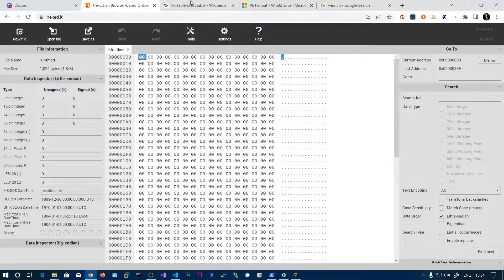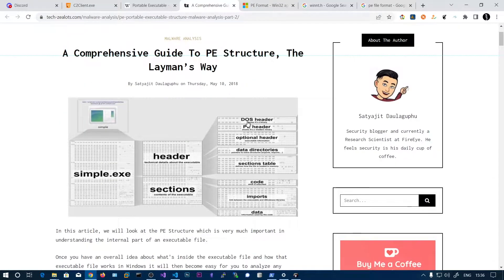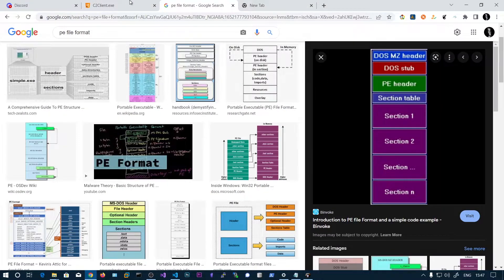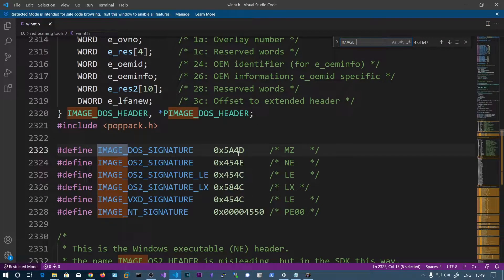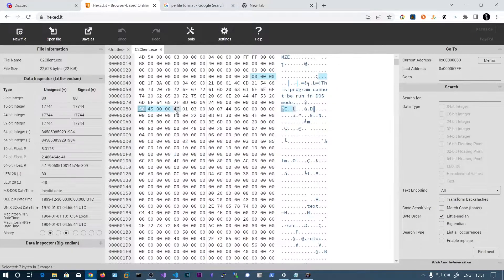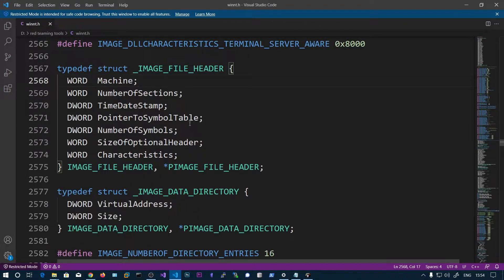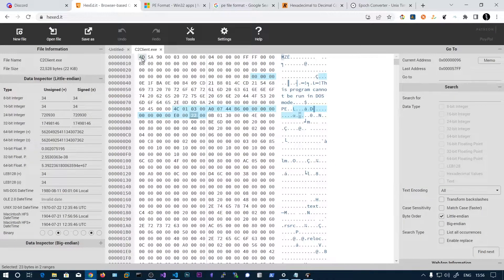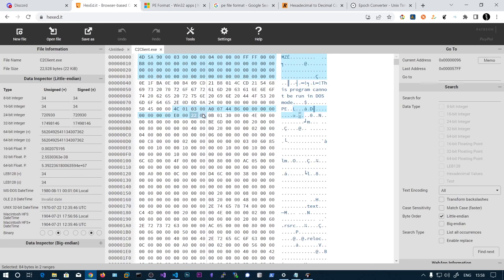PE file format part1 - DOS Headers, Signature, File Header